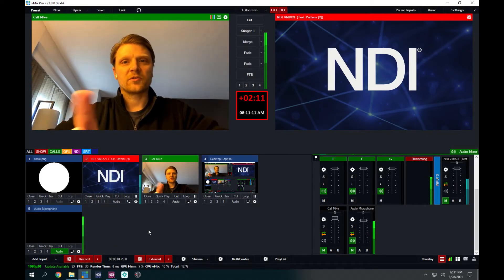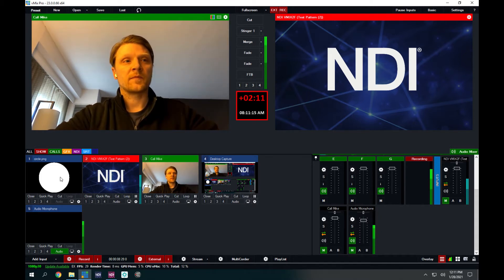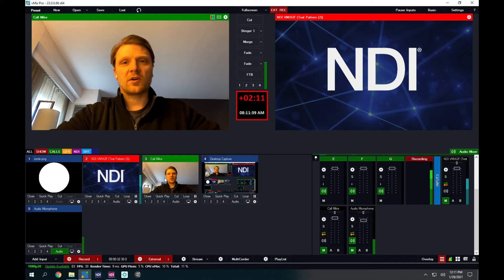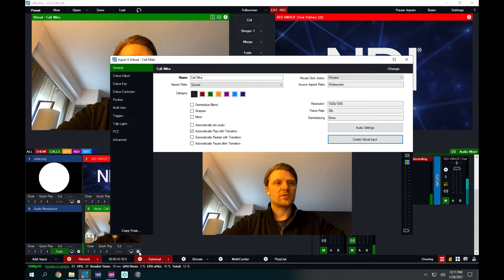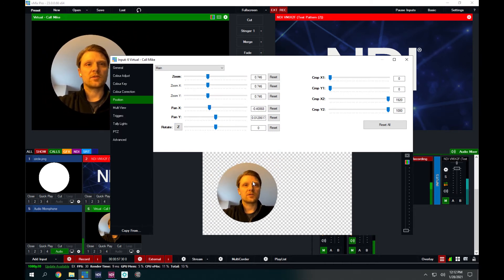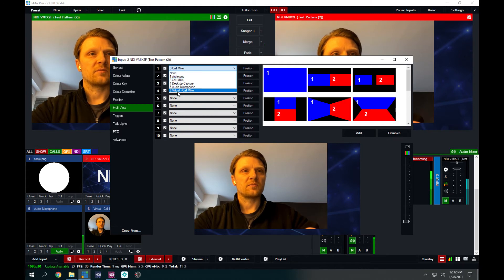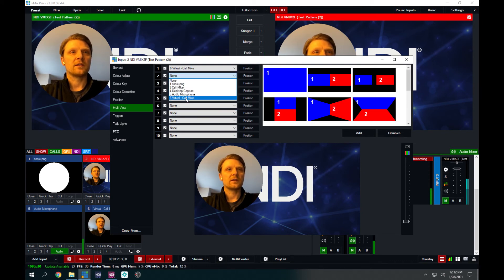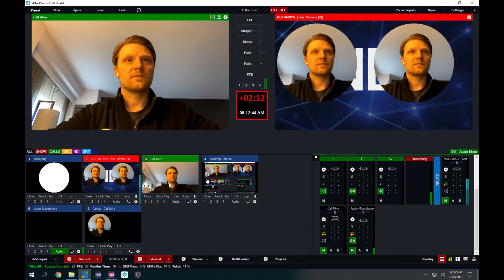vMix Luma Key Demo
Create a shaped alpha channel on your vMix Call inputs, also known as a luma key